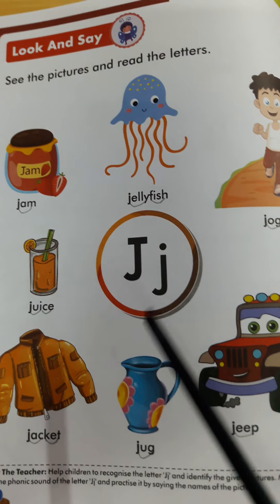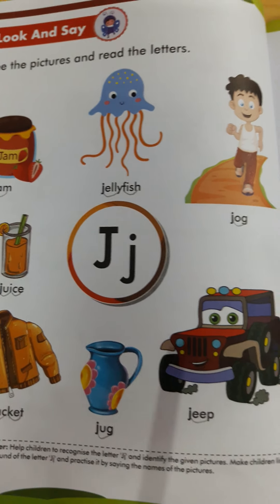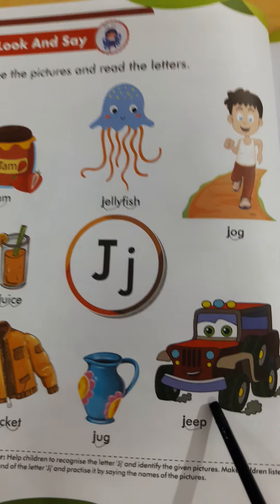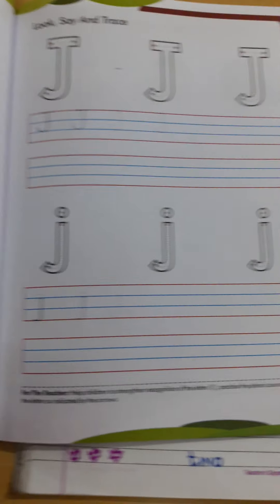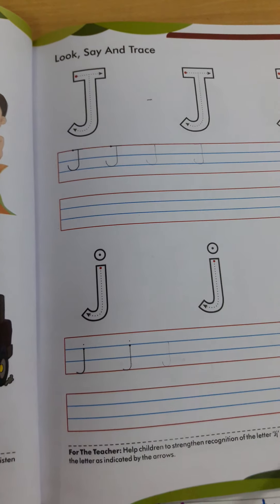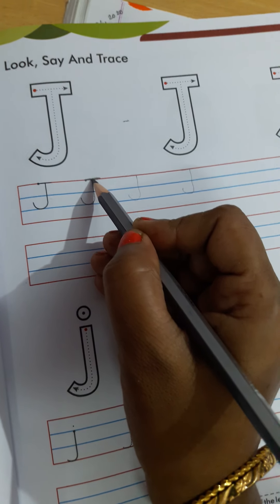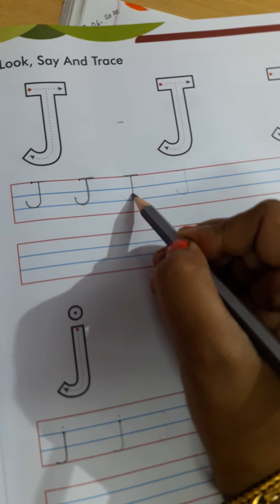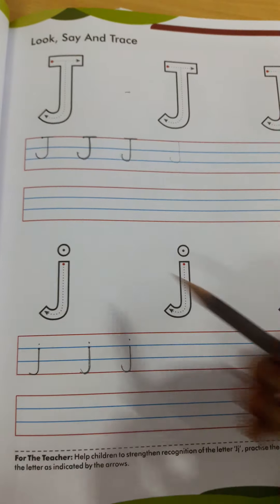English : Words begin with the letter 'Jj'.🍯🚜